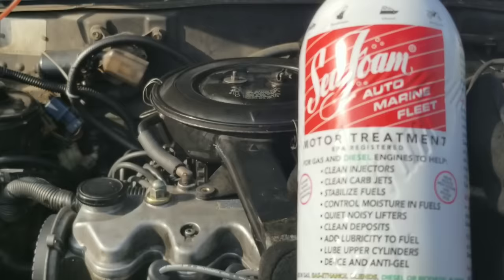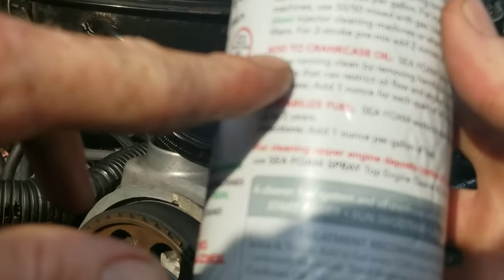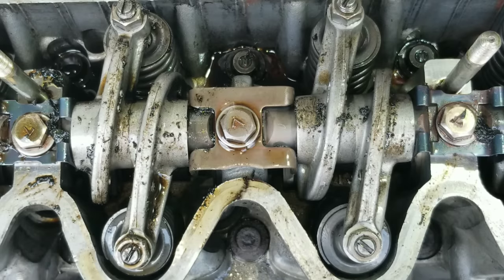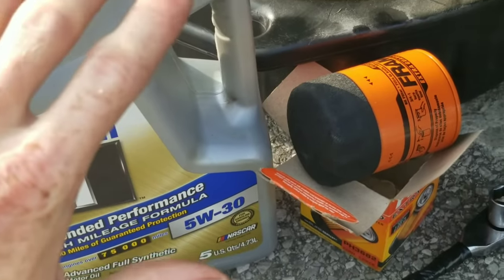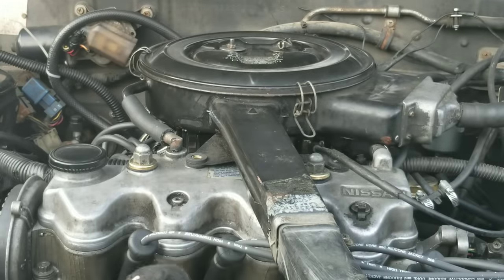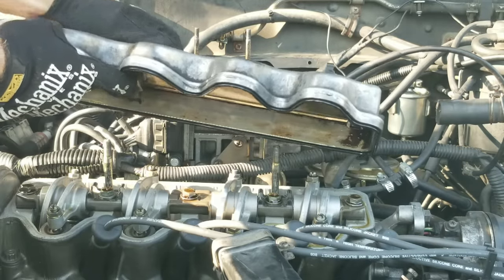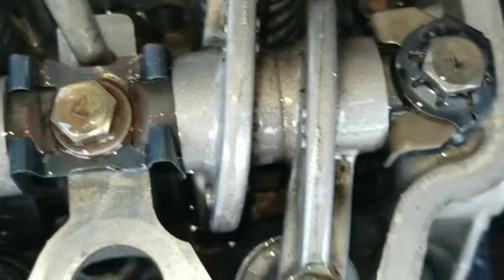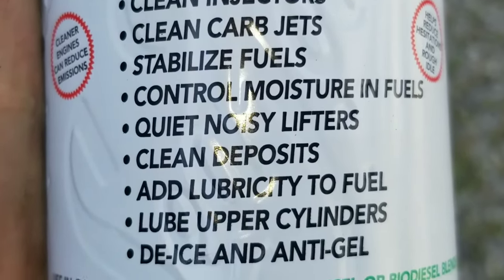Seafoam results i cant believe what it done to my engine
Seafoam engine flush i have heard alot of stories but after what it did to my engine seafoam motor treatment was a product that i wont ever forget i came in this test with alot of doubt so how did it turn out watch how to use seafoam motor treatment to clean your engine then see the results before and after can seafoam damage or hurt your car motor find out also it definitely had its work cut out for it with alot of build up of carbon long oil drain intervals also how to flush my engine with seafoam,marvel mystery oil mmo in my other videos i also use mobil 1 5w30 so watch another video can Lucas oil stabilizer provide protection for a worn out engine with bad knock or tick sound really loud noise well watch the video on product lucas heavy duty oil stabilizer vs knock or tick also motor medic motor flush or my fuel additives i used in test with nates interactive auto NIA